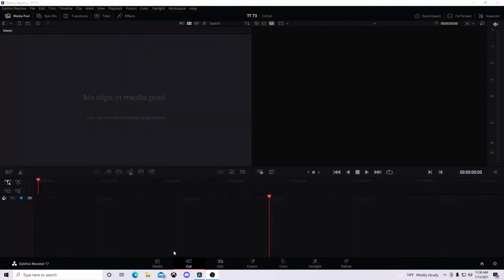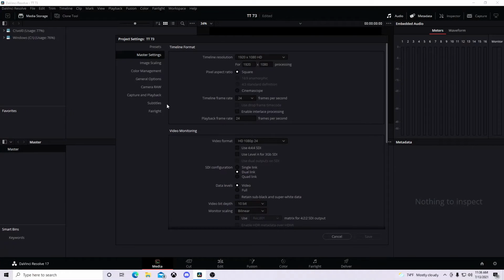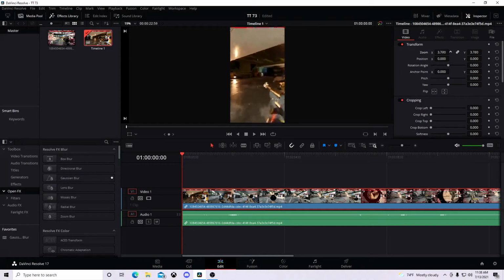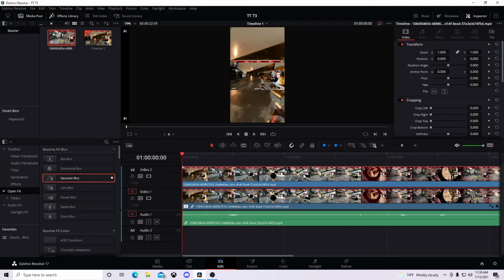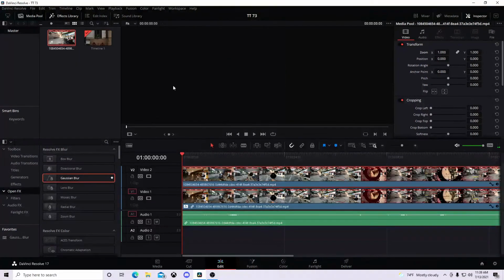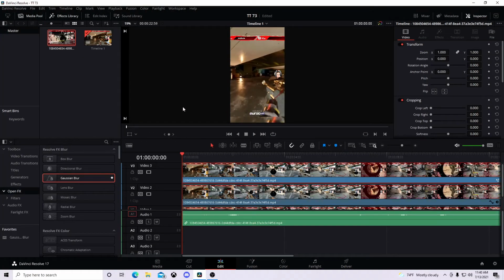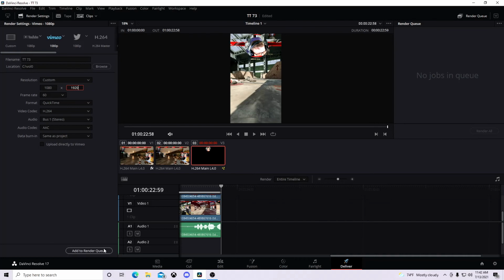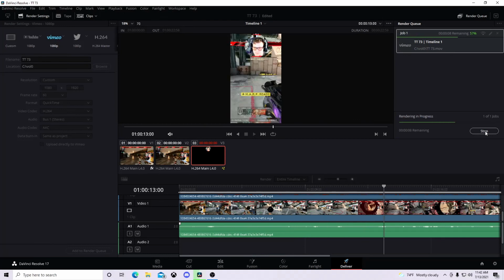HOW TO MAKE TIKTOKS AND SHORTS LIKE A PRO (Tips & Tricks)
I do it all ladies and gentlemen. I love to snipe, melee, shotguns, and trolling. I grind everyday to give my beautiful subscribers awesome and funny content to watch and enjoy! I also like to play/stream different games and post videos. I’m a content creator and a streamer. I try my very best to stream everyday and post a couple videos a week. Thank you all for the massive support it means the world to me. I can’t wait to grow with all of you into the future. The grind never ends! I love all of you beautiful people so very much and I just appreciate all of y’all! It makes me so happy to log on everyday to such an awesome group❤️❤️❤️ I love y’all so much ❤️❤️